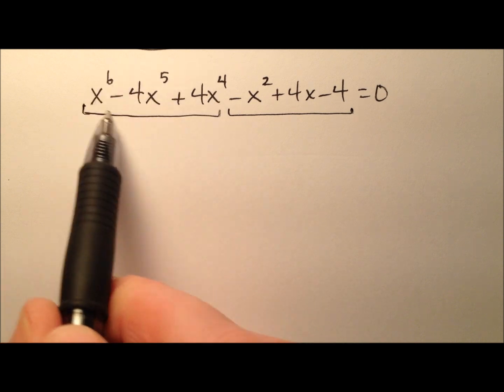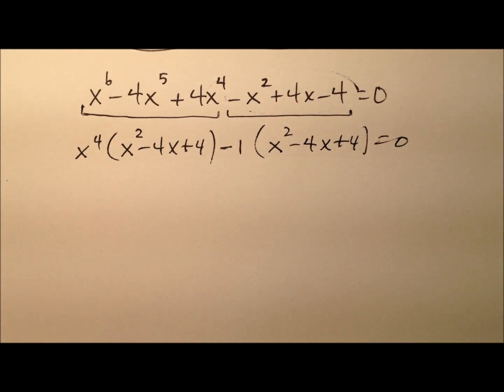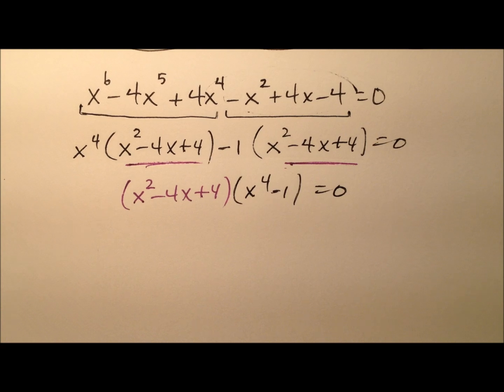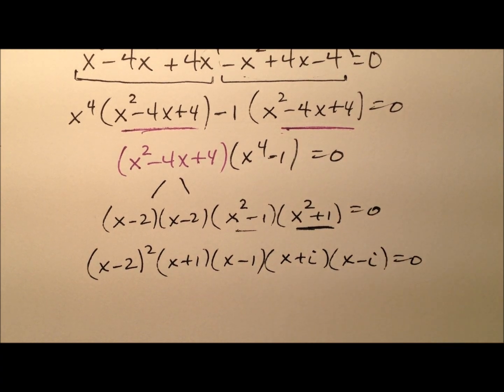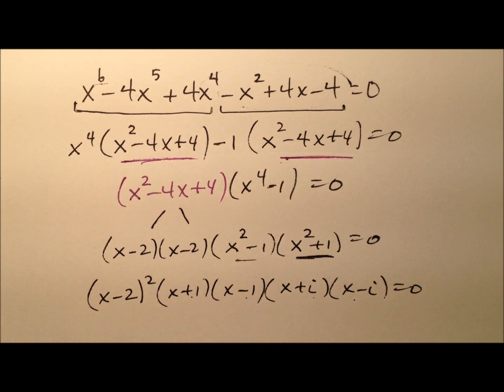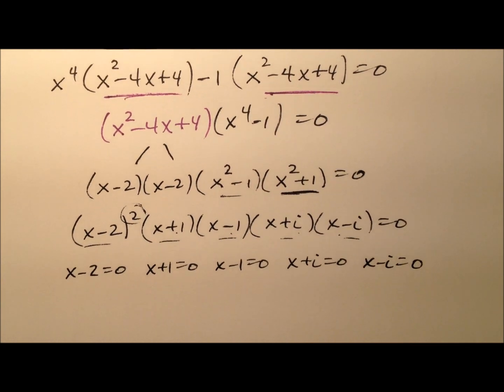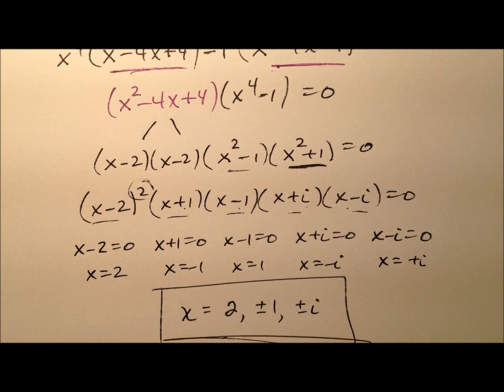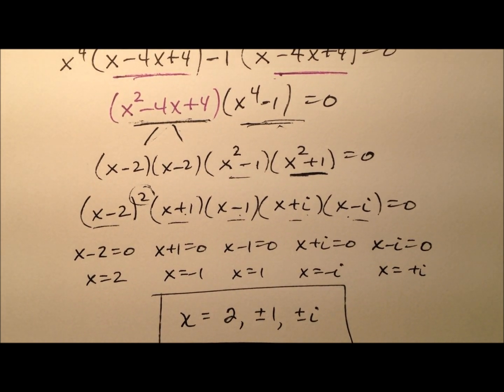Solving a Polynomial Equation by Factoring (Example)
This video works through an example of solving a polynomial equation by factoring, using grouping, factoring quadratics, and difference of squares. The solutions are both real and imaginary.